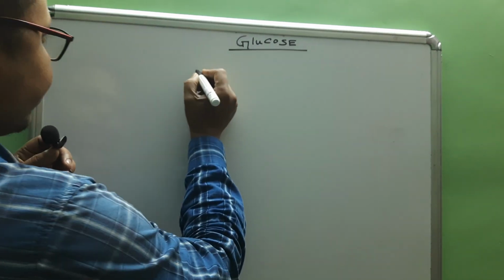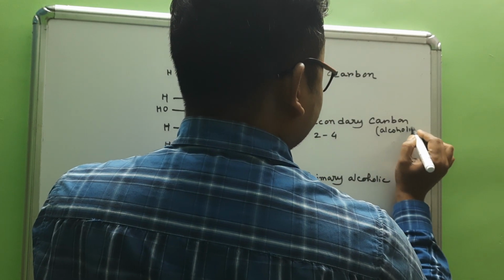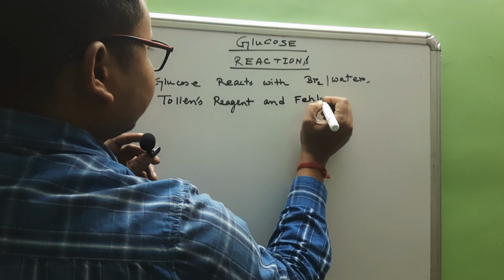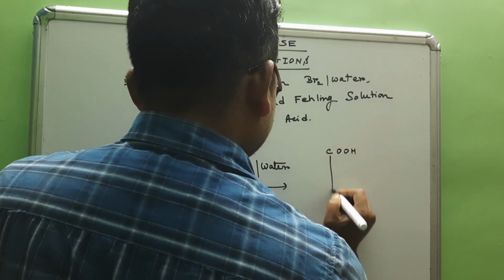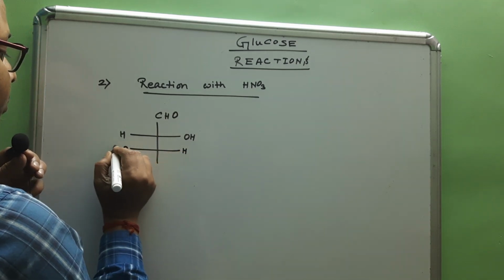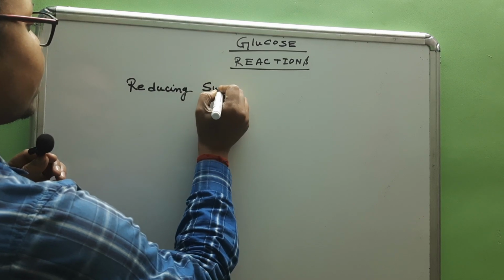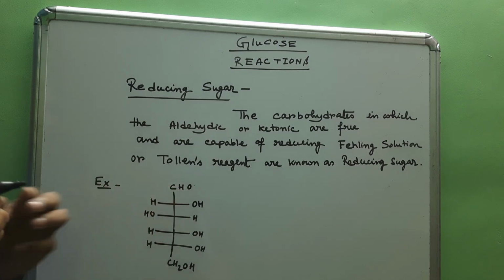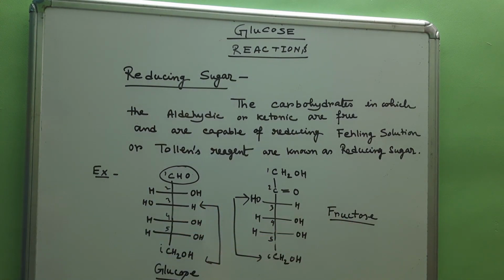Tutorial-26/Biomolecules/Important Reactions of Glucose/Organic Chemistry/Exam Purpose/NEET/JEE/SLST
In this class we have discussed some reactions of Glucose. Basically we have discussed the reactions which we can detect the presence of Aldehydes and alcoholic functional groups in a Glucose molecule.
We have also discussed reducing and nonreducing sugars.